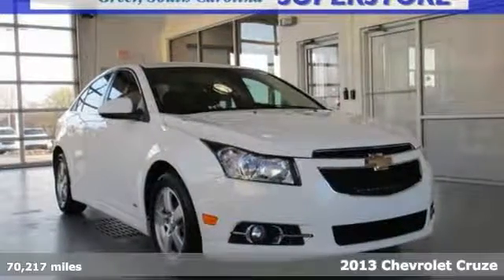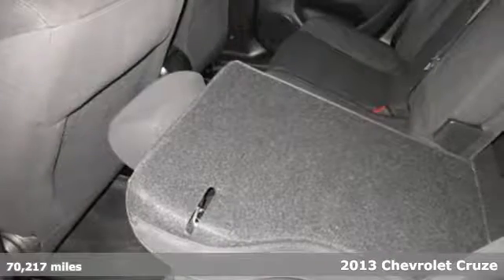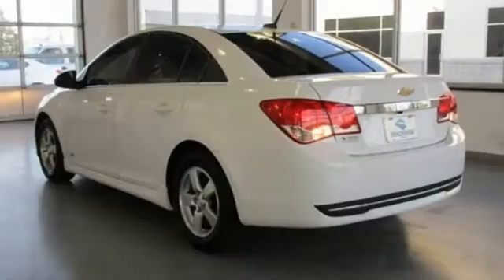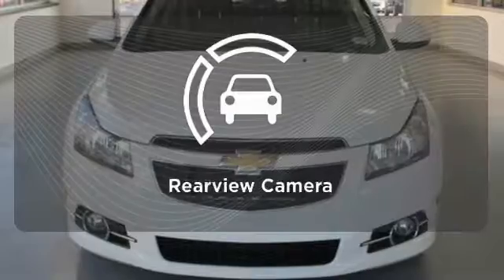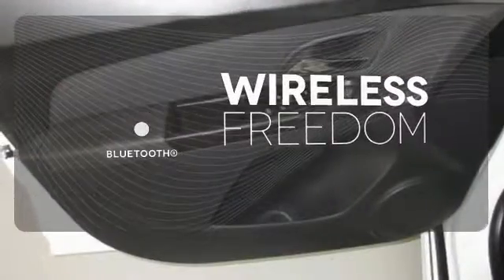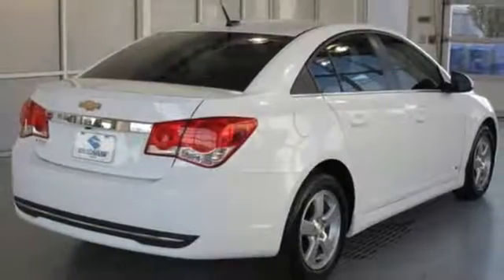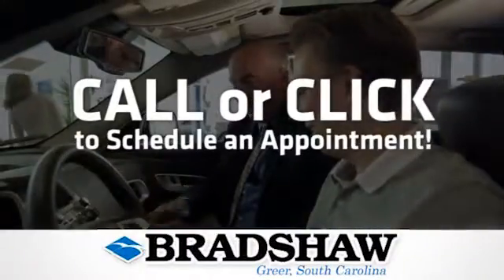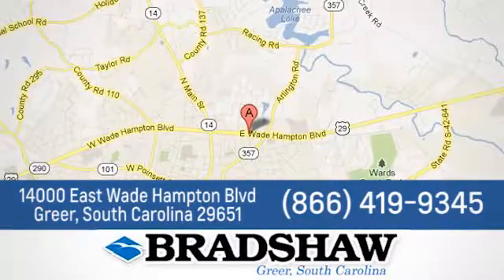Used 2013 Chevrolet Cruze Greenville SC Greer, SC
Year: 2013
Make: Chevrolet
Model: Cruze
Trim: 1LT
Engine: ECOTEC 1.4L I4 SMPI DOHC Turbocharged VVT
Transmission: 6-Speed Automatic Electronic with Overdrive
Color: White
Interior: Jet Black
Mileage: 70217
Stock #: RB58405
VIN: 1G1PC5SB1D7247177

Address:
14000 East Wade Hampton Blvd